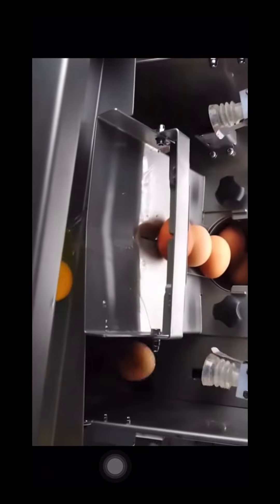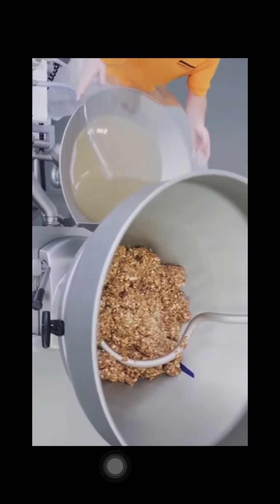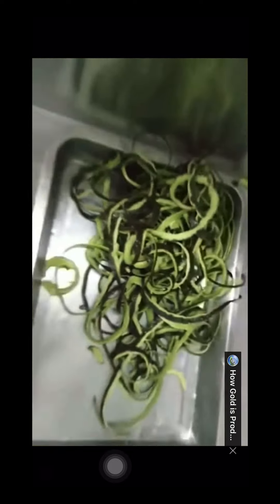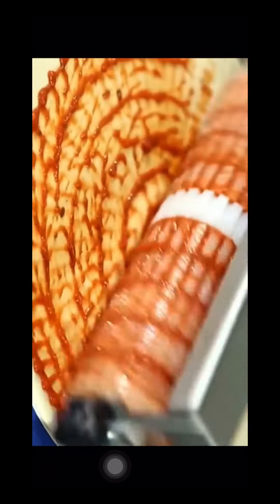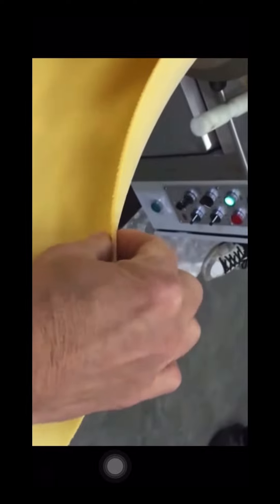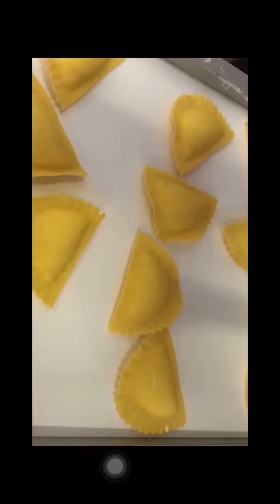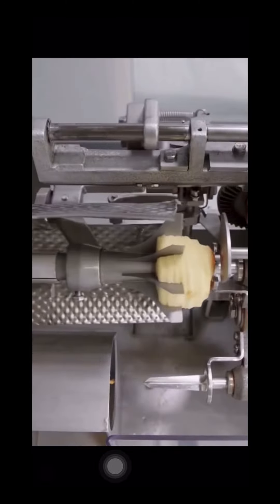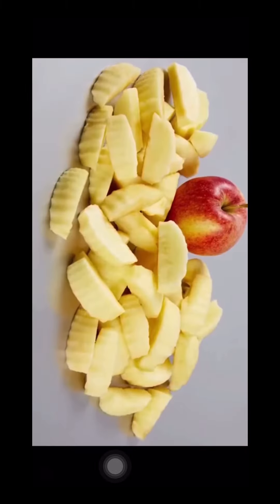Inside a food processing plant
Tagalong as we explore several cool food items in the process as they go through to go from Raw to fresh on the table.